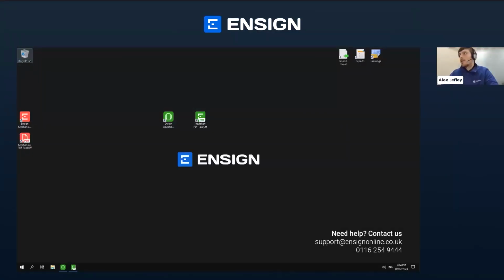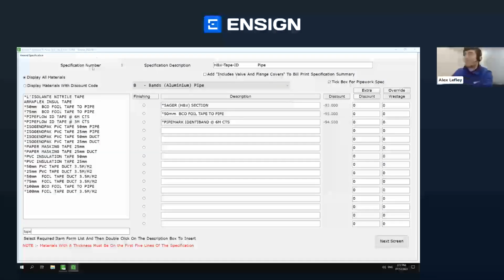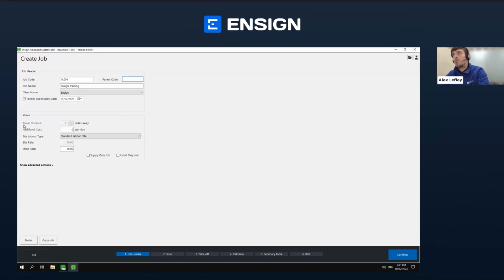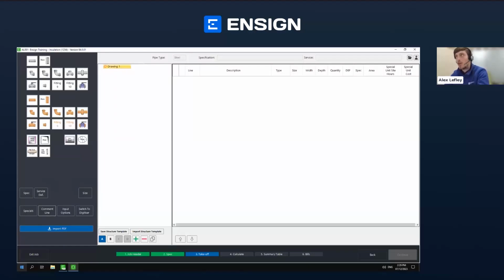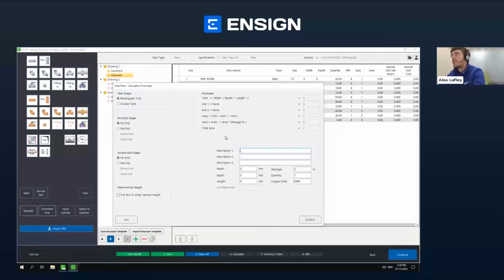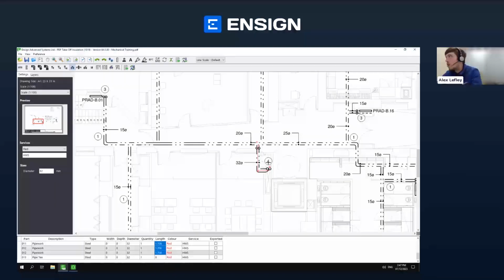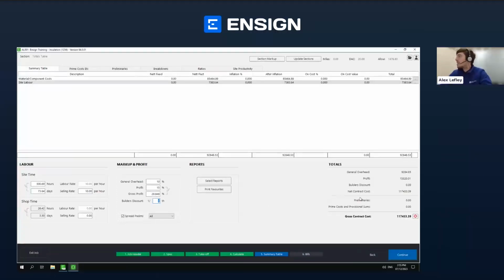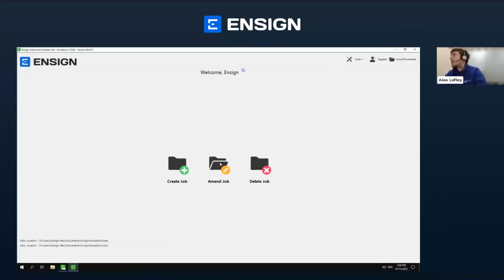Ensign Insulation Overview (Webinar)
Join Alex, Head of Training, for a walkthrough of our award-winning Insulation PDF Take-off & Estimating Software which is proven to save insulation contractors time and money.

Chapters:
0:00 - Intro
01:02 - How to review & change your database
07:13 - How to create & amend Specifications
11:08 - Checking calculated specification costs
11:45 - Service Definitions
12:45 - Creating a job (job Header page)
21:45 - Setting the specifications for the project
25:11 - Using the take-off screen (sections & item inputting)
35:22 - Uploading PDFs onto the cloud & opening them in the take-off software
36:37 - How to set & check the scale
38:45 - Getting started with using the take-off software
45:50 - How to import from take-off to estimating
47:50 - Changing the specifications of your takeoff lines in estimating
48:43 - Calculating your job
50:10 - Using the summary table
54:30 - Generating reports (internal purposes)
56:00 - Generating quotes & bills (external purposes)
59:14 - How to export printouts back to your computer

For a free 1:1 demo of our ductwork software,